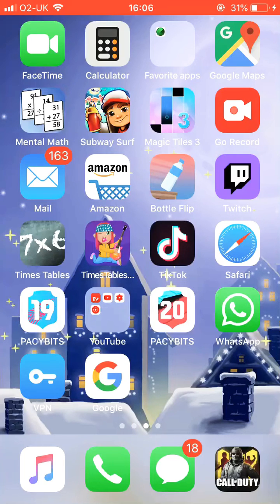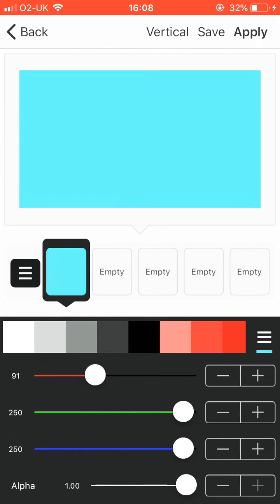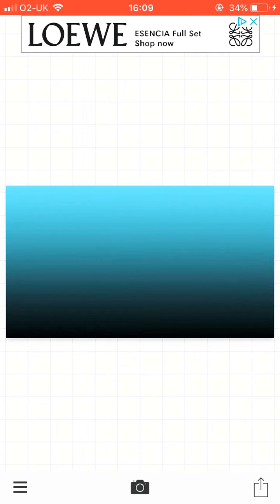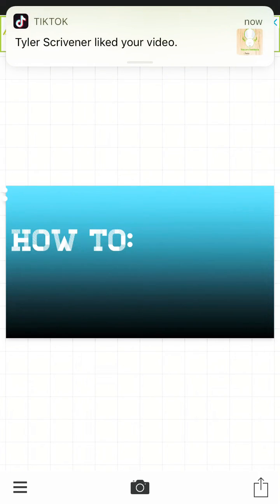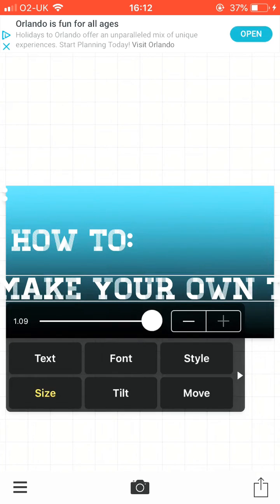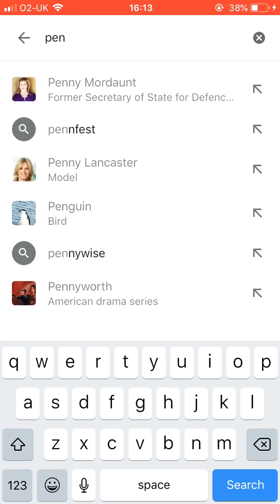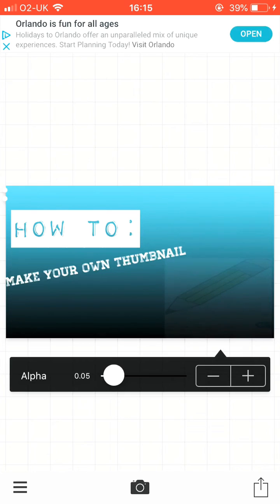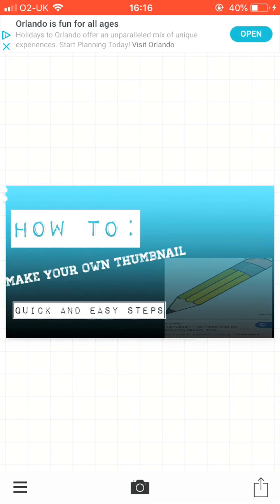HOW TO MAKE A YOUTUBE THUMBNAIL FOR YOUR VIDEOS. Quick and easy steps.